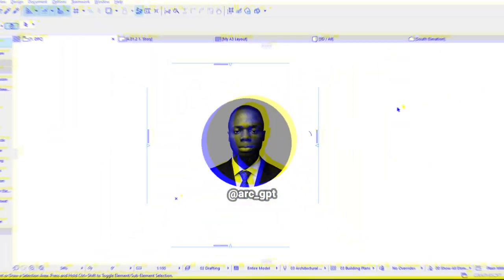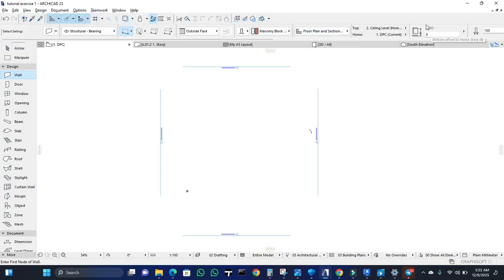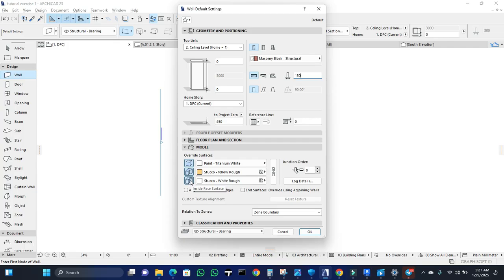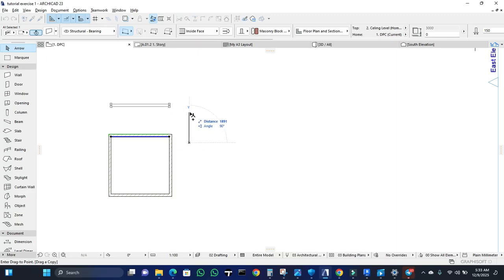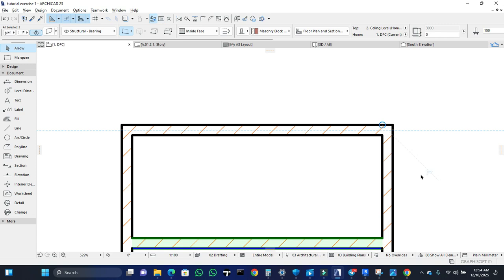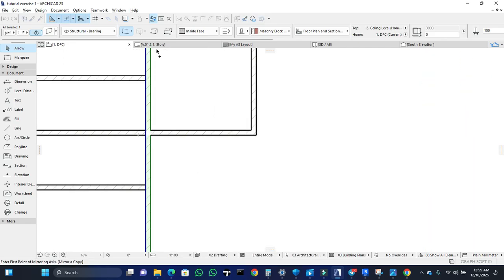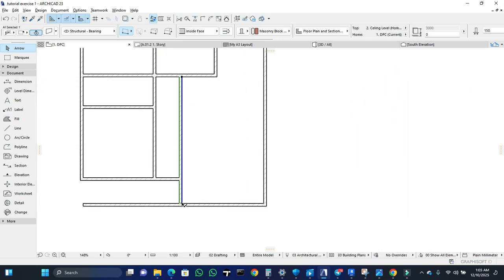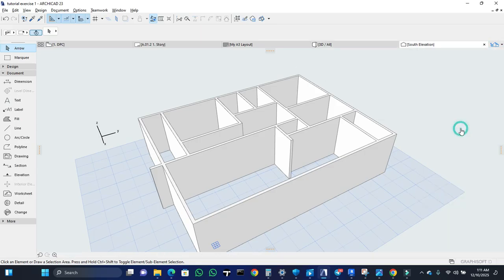ArchiCAD Basics for Beginners – How to Model Walls (Part 1)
Learn the basics of modelling in ArchiCAD in this beginner-friendly tutorial!
In Part 1, we focus on one of the most essential tools in architectural drafting and BIM workflows — Walls. Whether you're completely new to ArchiCAD or brushing up on the fundamentals, this walkthrough will help you understand how to create, modify, and manage walls efficiently.

In this video, you will learn:

How to use the Wall Tool in ArchiCAD

Understanding wall settings, types, and parameters

How to draw straight, curved, and composite walls

Editing wall height, thickness, and structure

Best practices for accurate BIM modelling

Tips to speed up your workflow as a beginner

This is the first episode in my “Basics of Modelling in ArchiCAD” series.